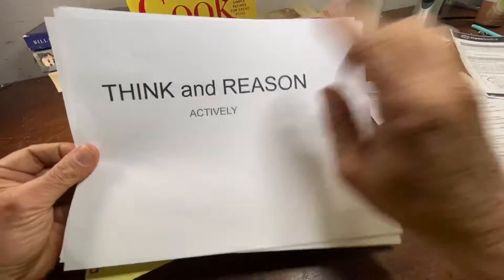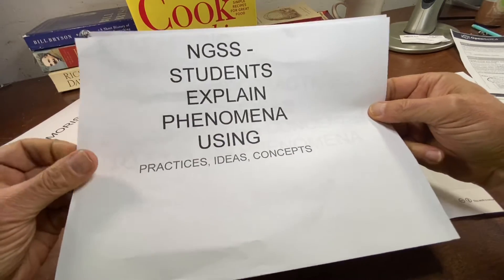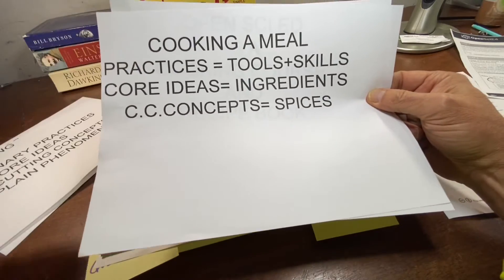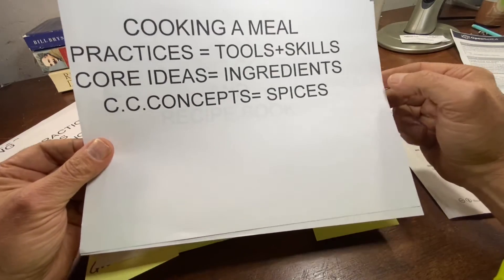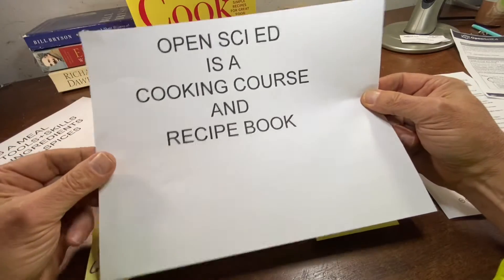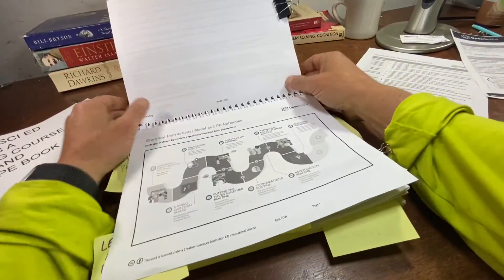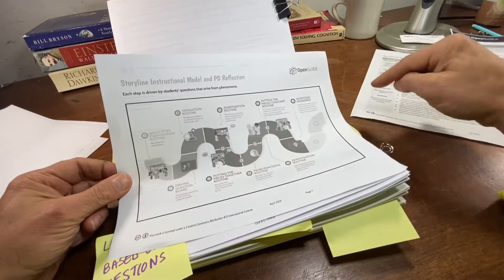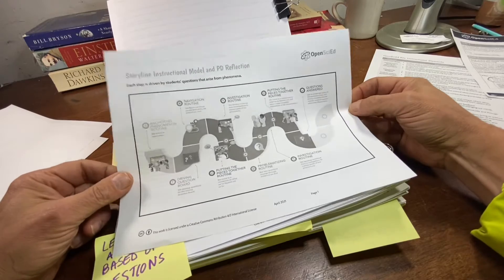Pitch to Middle School teacher to try open Sci Ed instructional materials v5